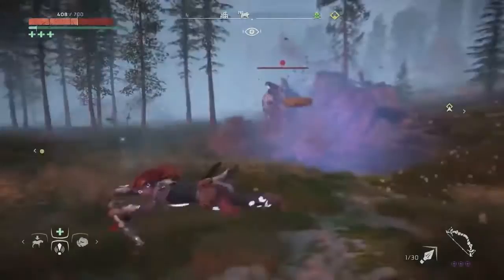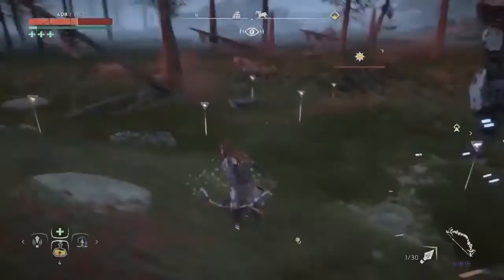Horizon Zero Dawn gameplay - Killing a BEHEMOTH With A ROCK (Horizon Zero Dawn tips and tricks)